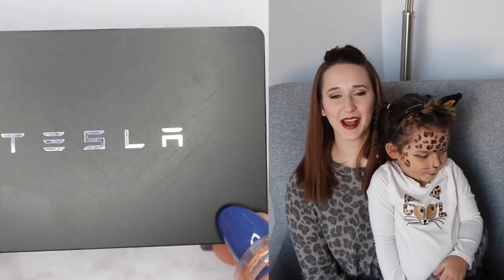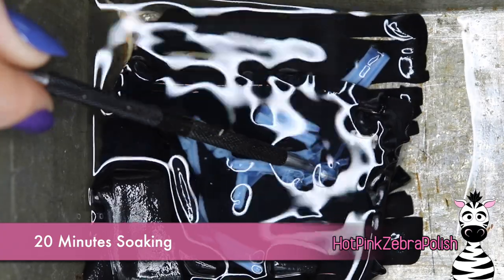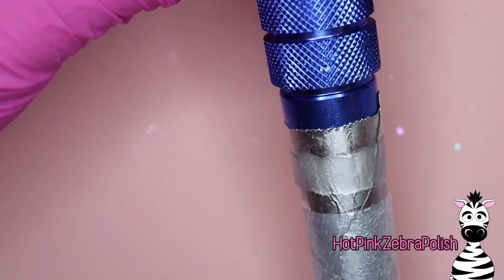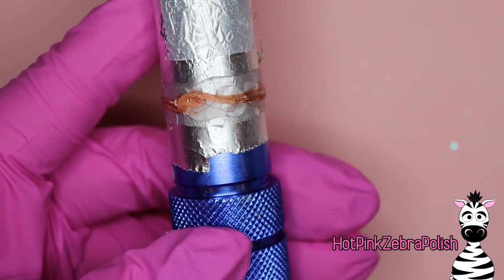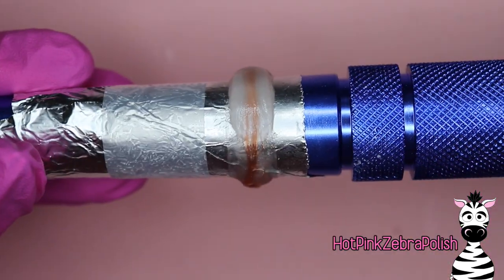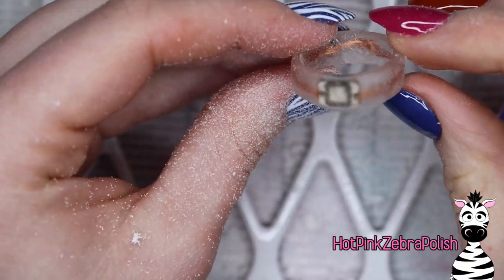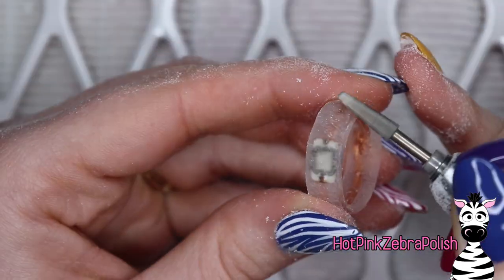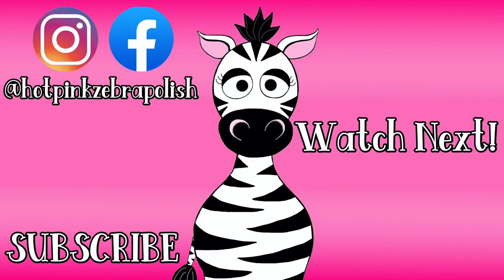Turning Tesla Key Card Into a RING! Acrylic Nail Art Tutorial